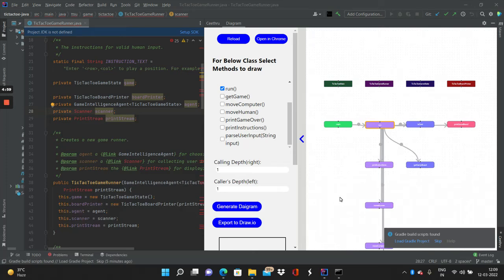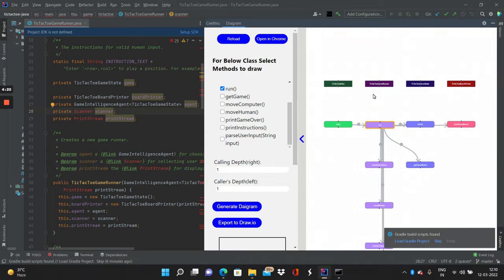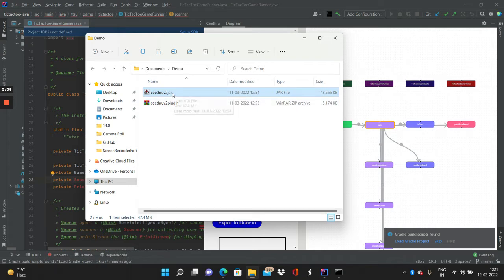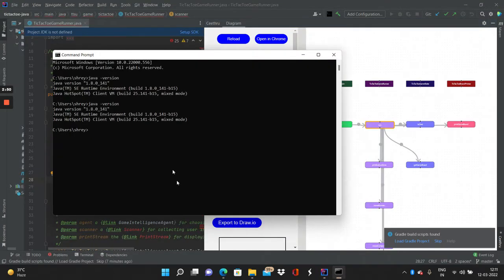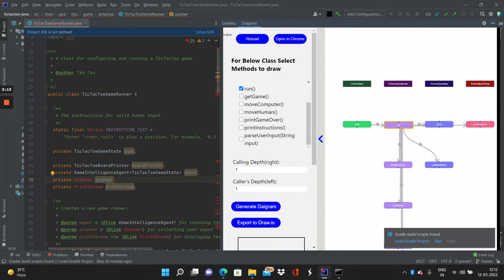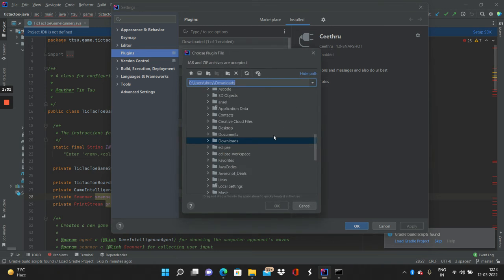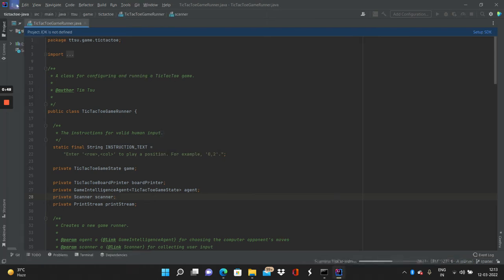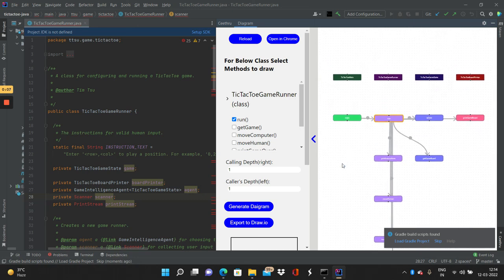Ceethru Version 2 Installation Guide (use IntelliJ Idea 2020.3 or later)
Hi there, this video will walk you through steps to install and use Ceethru plugin.
Please make sure to use IntelliJ Idea 2020.3 or later version.

The tool helps you :
1) Generate diagrams of your code automatically which serve as documentation.
2) Keep those diagrams in sync with your code.
3) Export the diagram to draw.io and edit/share/collaborate with your teammates.

Pre-requisites for installing the tool:
1) Latest Version of IntellIJ IDEA IDE - 2020.3 or later.
2) Latest version of JDK.

If you want to get early free access to the tool please register

Perks of being an early user:
* For each version of the tool you will get free early access!
* You will get to shape the tool with your feedback and suggestions!
* We will be handing out Amazon Gift Cards to our lucky users!!